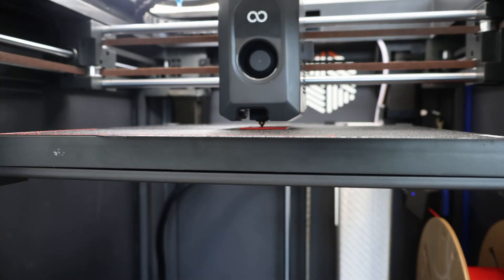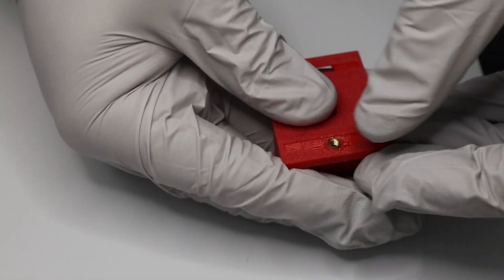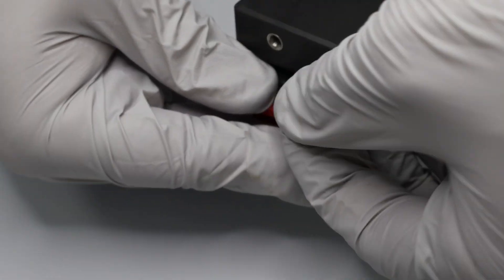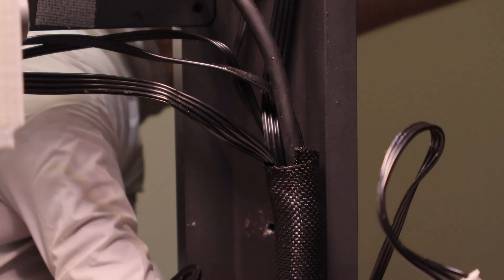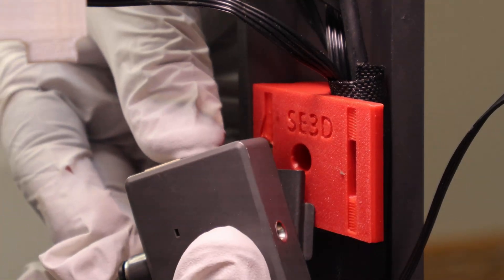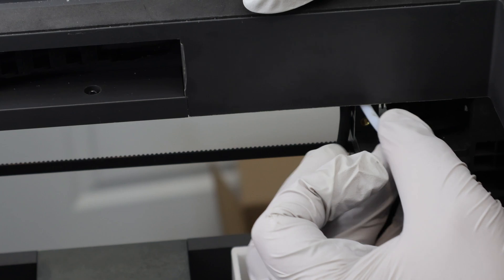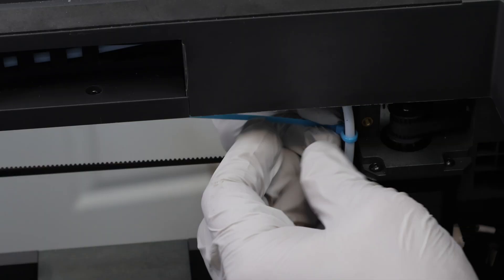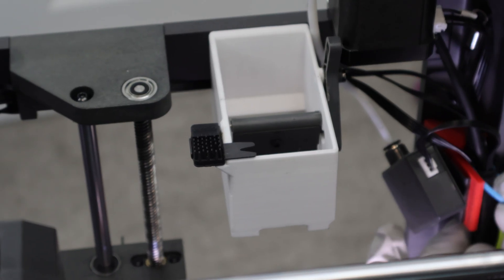Centauri Carbon Filament Runout Sensor Relocation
Typically done for use with an internal spool holder, this mod repositions the sensor to the interior of the chassis. This also decouples the sensor from the panel, allowing for easier removal of the panel.

The knurled heat-set inserts used: